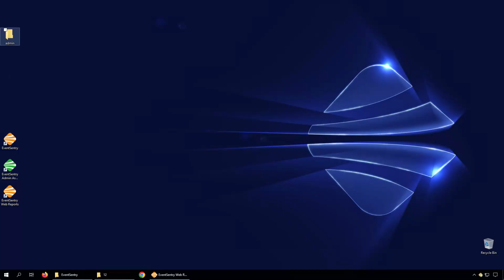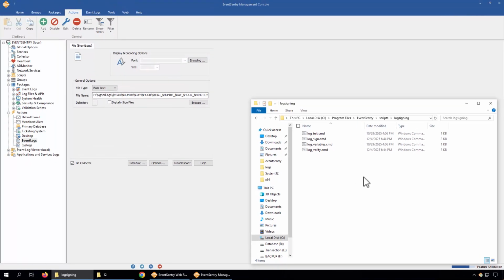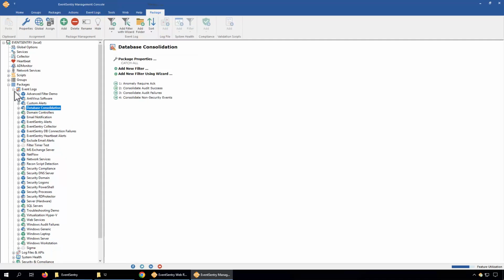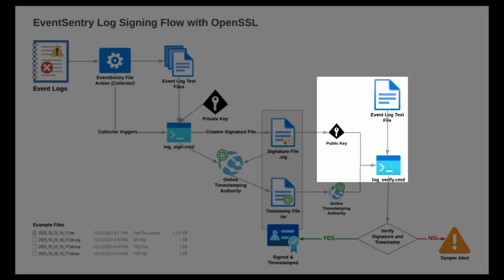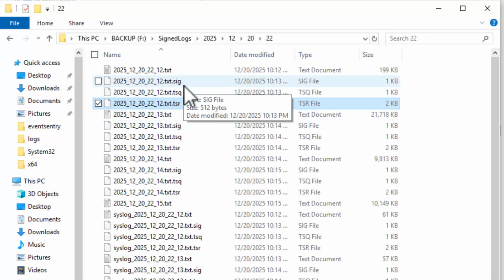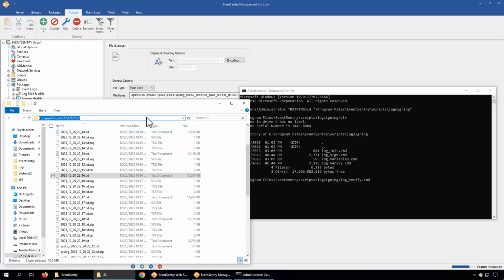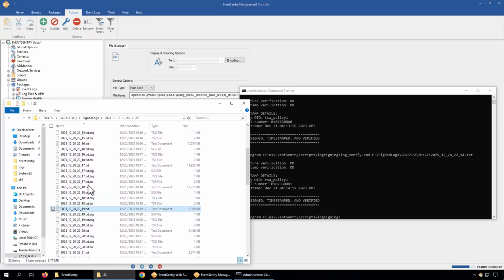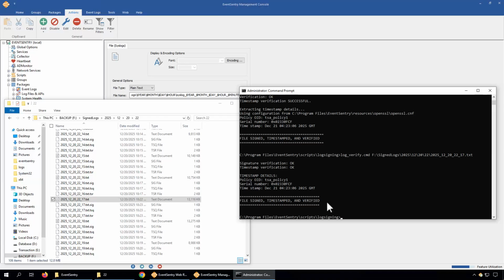EventSentry Training [08-12]: Digitally Signing Event Logs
How to digitally sign event logs and Syslog data with EventSentry